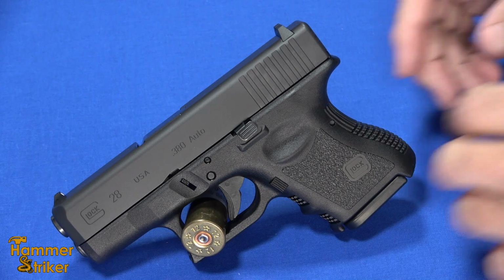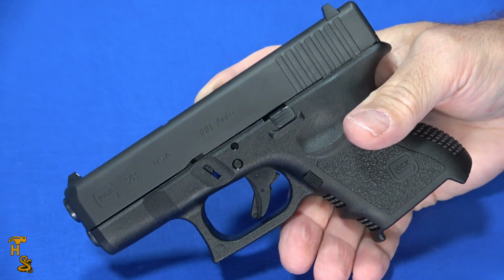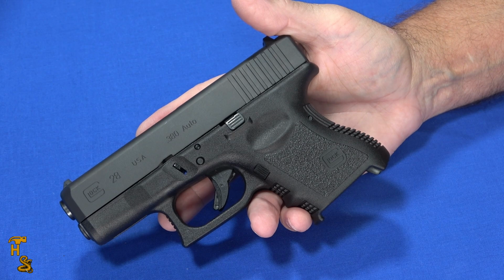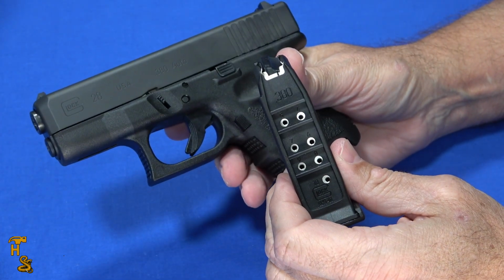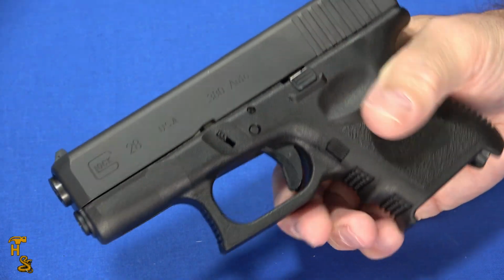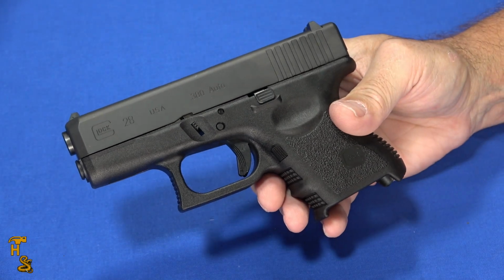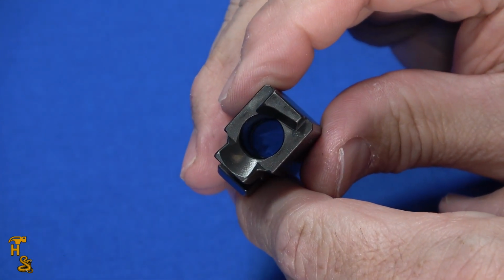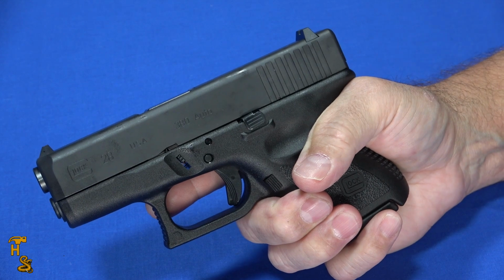Glock Doublestack 380 - Glock 28 Now Made in USA - Full Review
Want a higher capacity 380 than what is offered by the Glock 42?  Here it is!  TALO has ordered 10,000 of these from Glock USA to be made in Smyrna, Georgia, with an option to order an additional 10K if they want them.  This is the Gen 3 version that has been available elsewhere for many years.  It is roughly the size as a Glock 26, but is chambered in the softer recoiling .380 ACP instead of 9mm or 40 S&W (Glock 27).